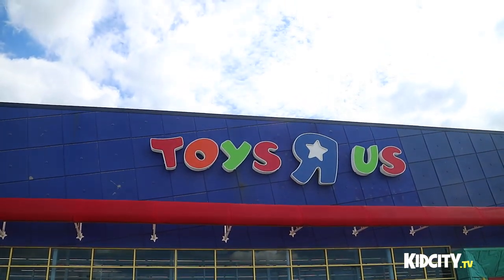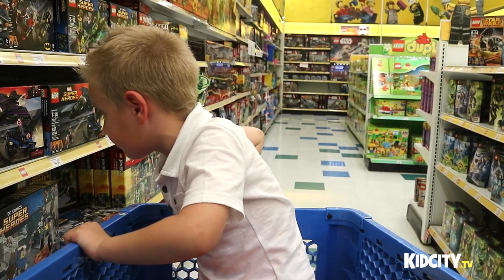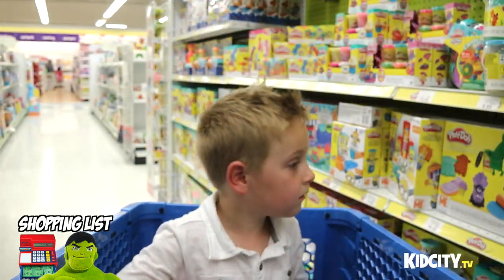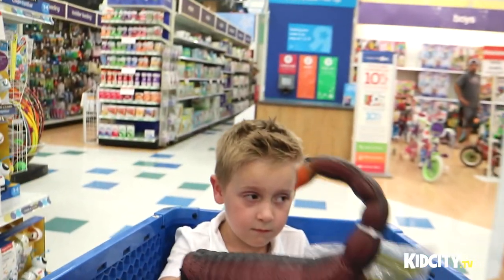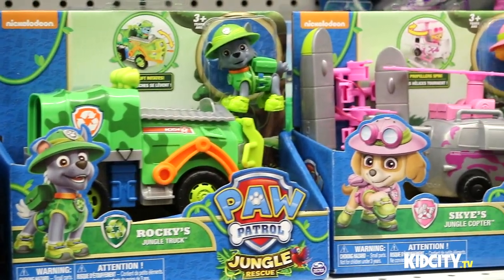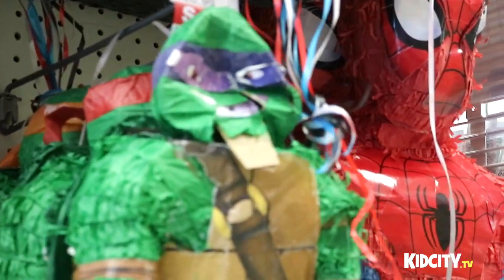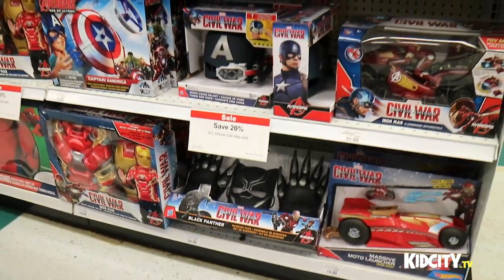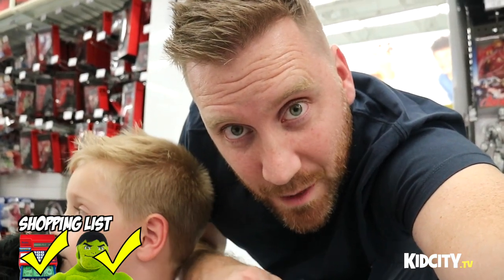Toys R Us Shopping and Toy Haul for LEGO withy Little Flash! | KIDCITY